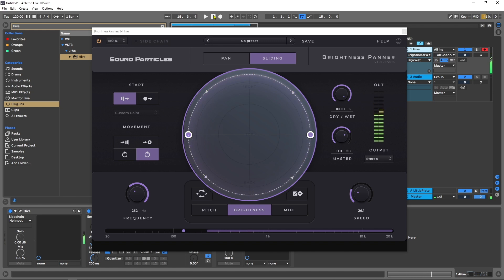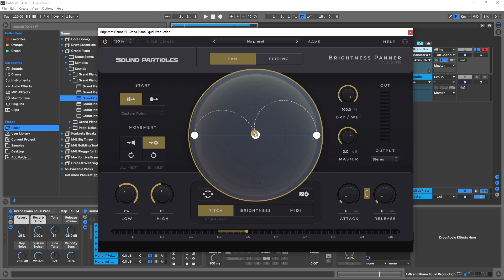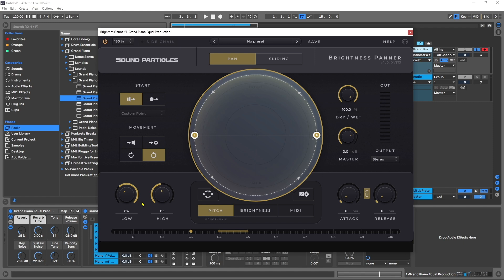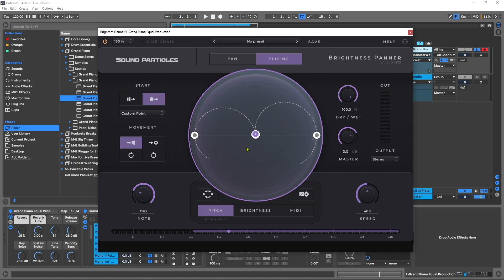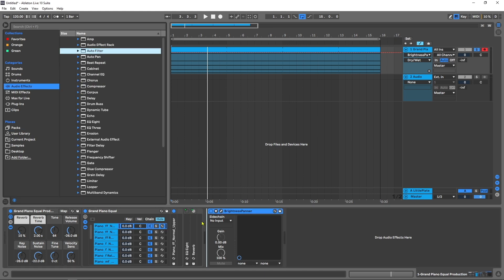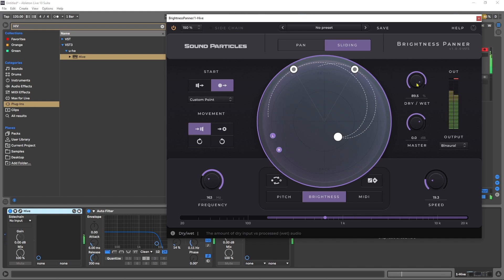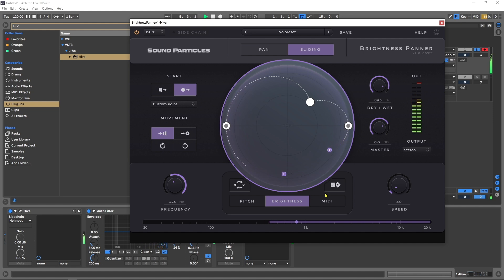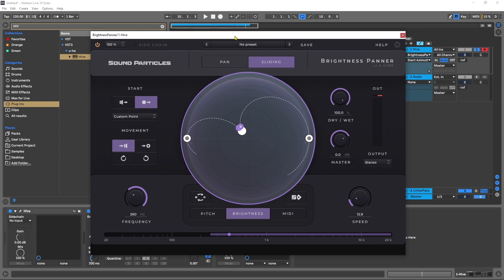Brightness Panner by Sound Particles | Change the way you use Sound in Space!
In this video tutorial, Joshua Casper reviews the key features of the Brightness Panner VST Plugin from Sound Particles and gets you up and running to change the way you use sound in space.

00:00 Introduction
01:08 Pitch Mode
06:40 Brightness Mode

Brightness Panner will change the way you use sound in space, enriching your mixes by spreading sound around you.

This unique audio plugin makes panning easier than ever, by applying movement to your sounds using Brightness, Pitch and MIDI analysis.

Brightness Panner dynamically pans sound based on frequency, pitch or MIDI notes, using the familiar dynamics parameters of threshold, ratio, attack and release to pan channel outputs to any speaker configuration. From stereo to Atmos, from 5.1 to binaural or Ambisonics Brightness Panner enables music, post-production and game audio professionals to simply and creatively add dynamic movement to their mixes.

Brightness Analysis

Brightness Panner analyzes the spectrum of sounds in order to pan them in 3D according to a range of frequencies set by the user.

Pitch Analysis

Brightness Panner identifies the pitch of individual notes and pans them in 3D according to a range of pitch values set by the user.

MIDI Analysis

Brightness Panner receives MIDI notes and pans sounds in 3D according to a range of MIDI notes set by the user.

Features
Dynamic Movement: Easily set how the sounds will move. For instance, will they move from the speaker's position to the centre or will they move clockwise starting from a custom position?
Visualization Dome: Track every single movement the sounds are making through the main component of the plugin’s UI: the dome.
Randomization: Running out of ideas? Don’t worry! The Brightness Panner has a randomize option that outputs a new result each time you click it.